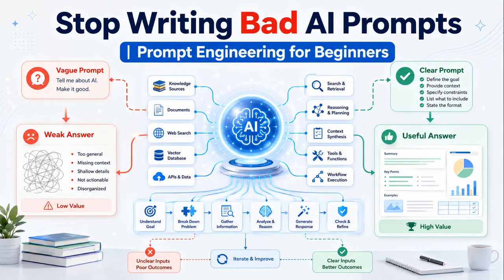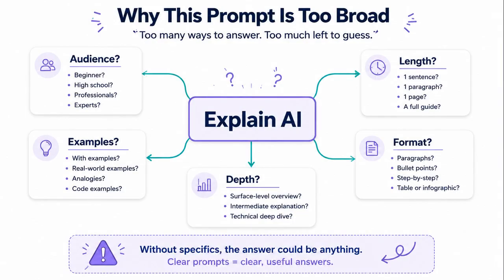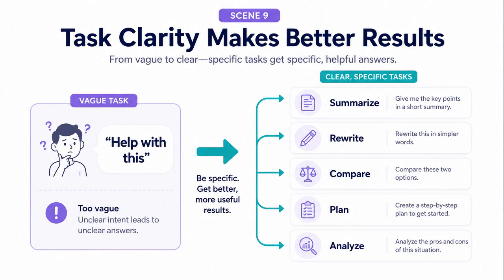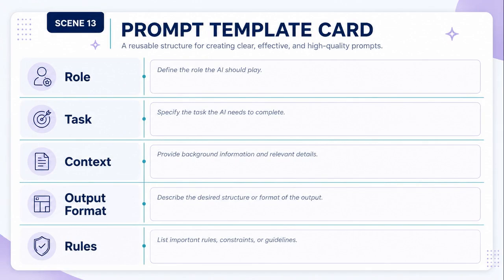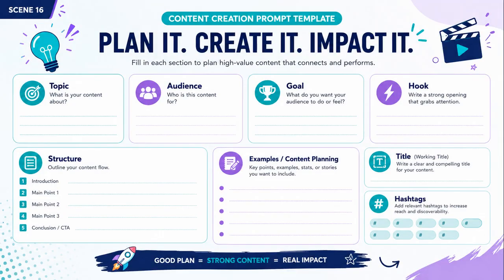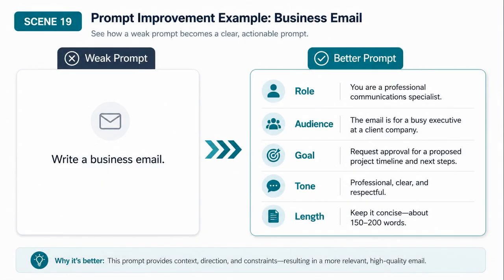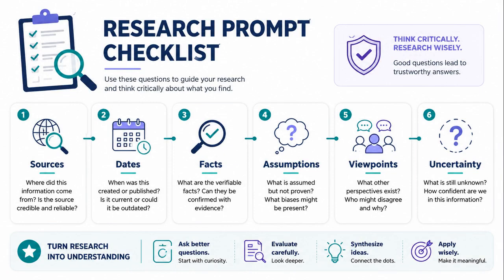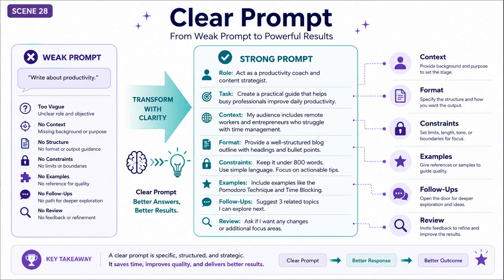Stop Writing Bad AI Prompts | Prompt Engineering for Beginners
Most ChatGPT answers are weak not because AI is bad, but because the prompt is unclear, vague, or missing context. In this beginner-friendly video, you will learn how to stop writing bad AI prompts and start using practical prompt engineering techniques that produce clearer, more useful, and more reliable AI answers.

In this video, you will learn:

What prompt engineering means
Why bad AI prompts create weak answers
How to write clear and specific prompts
The five-part prompt formula: role, task, context, format, and constraints
Bad prompt vs better prompt examples
Prompt templates for learning, business analysis, content creation, coding, and research
How to use follow-up prompts to improve AI responses
How to ask AI what information is missing
Common beginner prompt mistakes
A simple prompt quality checklist you can use every day

This video is useful for students, professionals, content creators, business users, AI beginners, and anyone using ChatGPT, Gemini, Claude, Copilot, or other AI tools for learning, work, content, coding, research, and productivity.

Chapters:
00:00 Bad Prompts Create Weak Answers
00:08 What Is Prompt Engineering?
00:35 Why Bad Prompts Fail
00:59 Bad Prompt Example
01:27 Better Prompt Example
01:48 The Five-Part Prompt Formula
02:10 Part 1: Give the AI a Role
02:34 Part 2: Define the Task
02:59 Part 3: Add Context
03:22 Part 4: Specify the Format
03:43 Part 5: Add Constraints
04:12 Template 1: General High-Quality Prompt
04:38 Template 2: Learning Prompt
05:01 Template 3: Business Analysis Prompt
05:28 Template 4: Content Creation Prompt
05:51 Template 5: Coding Prompt
06:17 Template 6: Rewrite and Improve Prompt
06:48 Before and After Prompt Fix
07:13 Give Examples When Quality Matters
07:39 Ask for Step-by-Step Thinking Without Hidden Reasoning
08:05 Use Follow-Up Prompts
08:32 Ask the AI What It Needs
08:58 Prompting for Better Research
09:21 Prompting for Business Decisions
09:46 Common Prompting Mistakes
10:11 Prompt Quality Checklist

If this video helped you improve your AI prompts, like, share, and subscribe for more simple explanations on Artificial Intelligence, Machine Learning, Generative AI, Prompt Engineering, RAG, AI Agents, and real-world AI use cases.